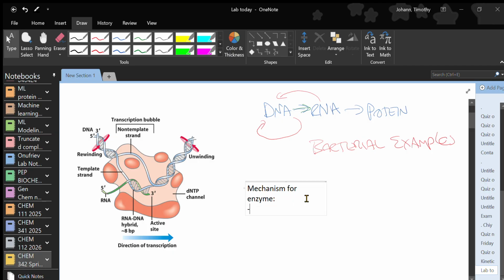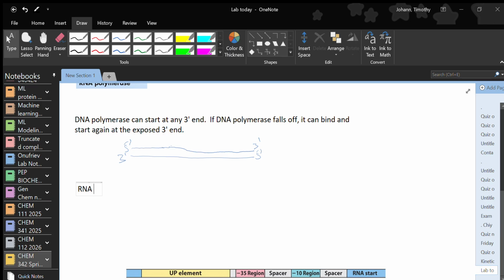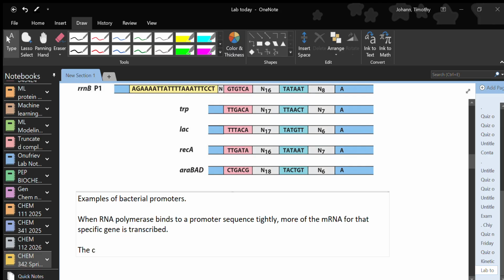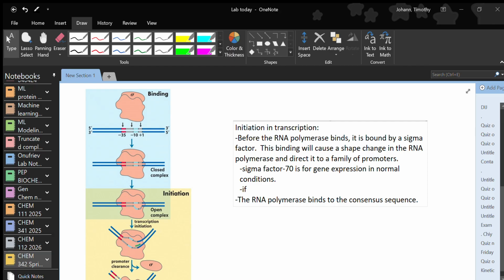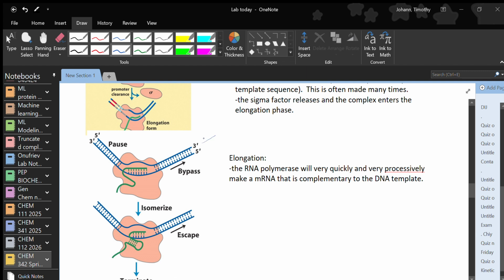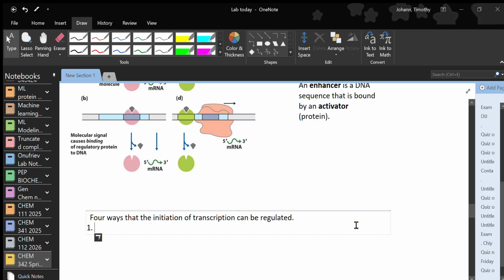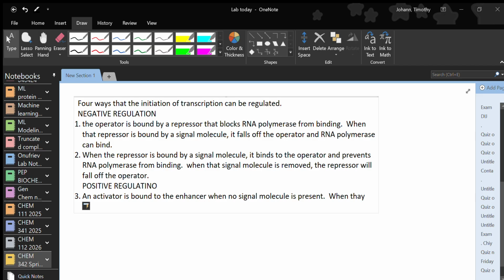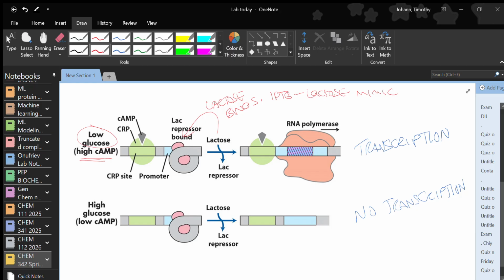040126 Biochemistry Lecture